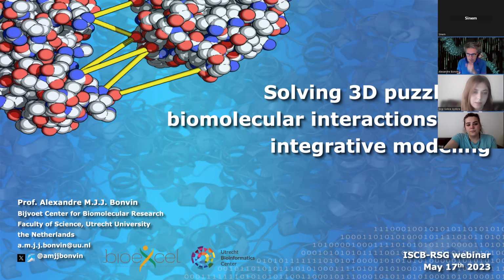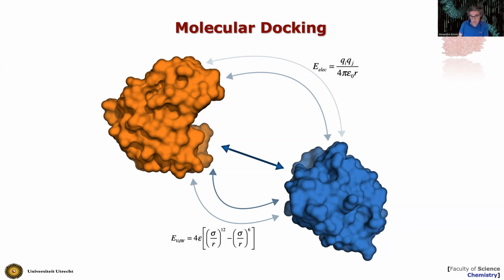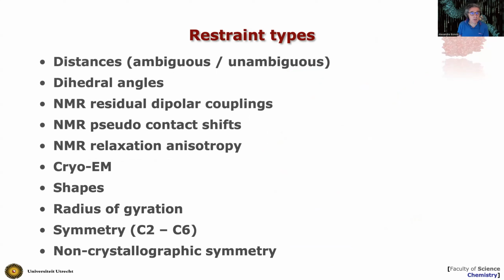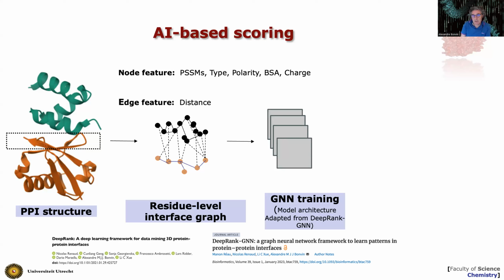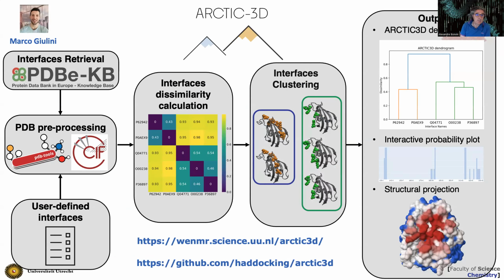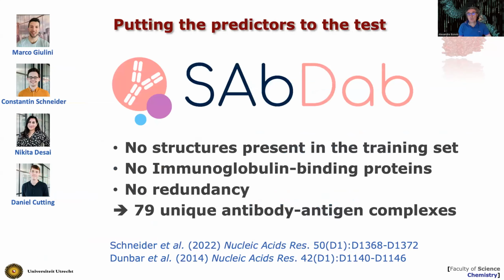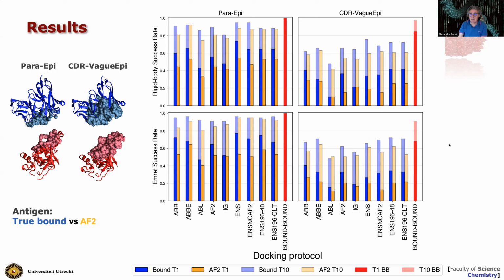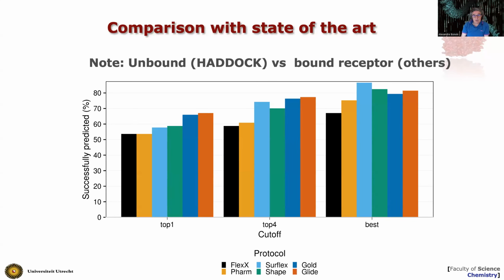Solving 3D Puzzles of Biomolecular Interactions with Integrative Modeling - Alexandre M.J.J. Bonvin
In this video, we explore the fascinating world of biomolecular interactions and how integrative modeling techniques help us solve complex 3D puzzles in biology. Join us as we delve into the methods and applications of this cutting-edge science, featuring insights from experts in the field.